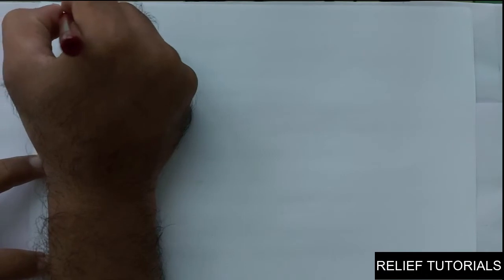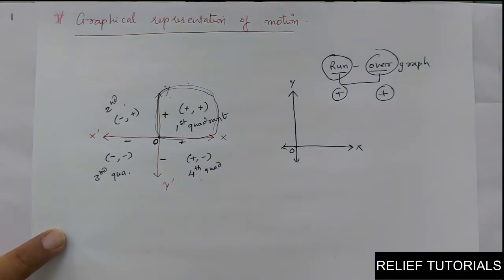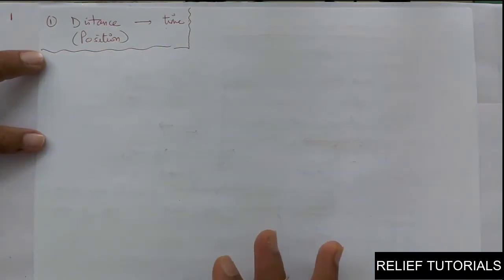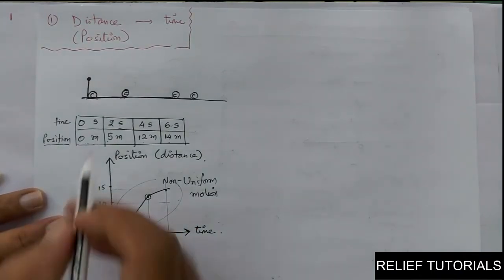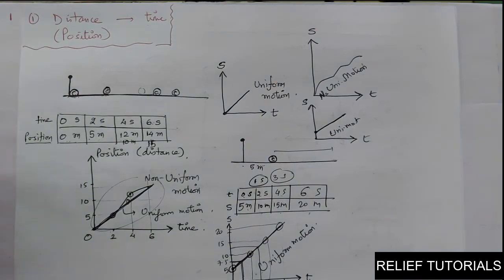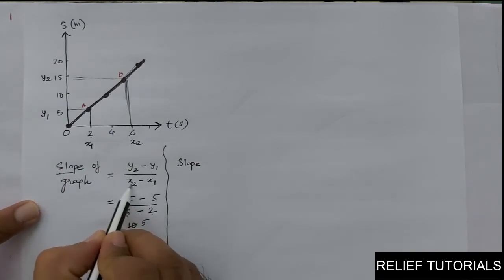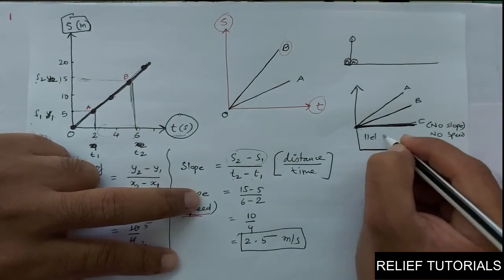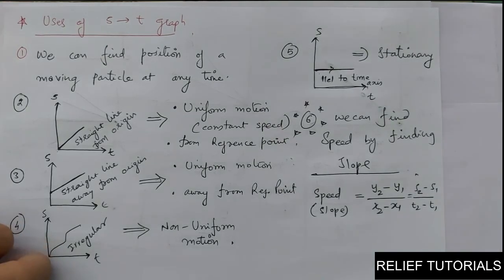NCERT | STD 9 | Physics (ch 8 Motion) | Lec.11 | Relief Tutorials